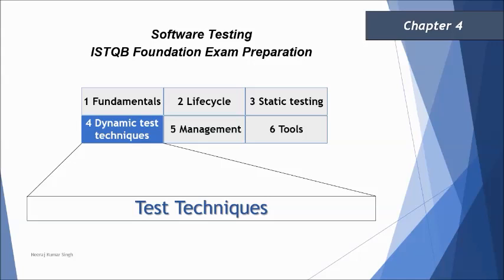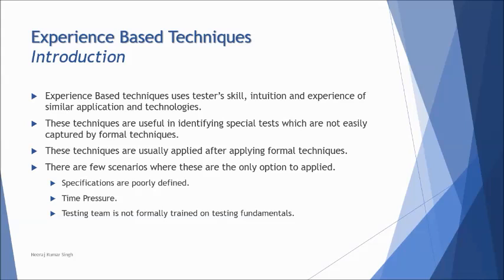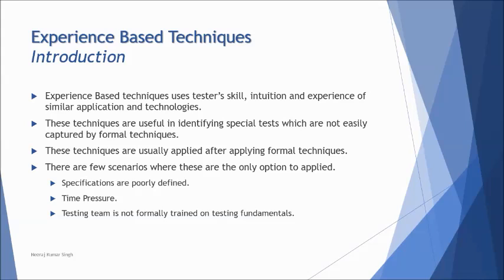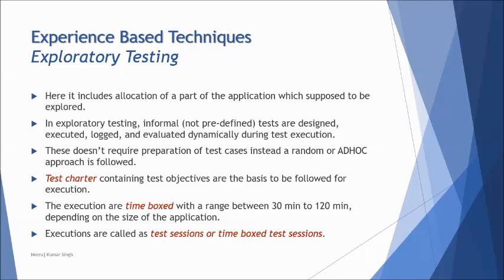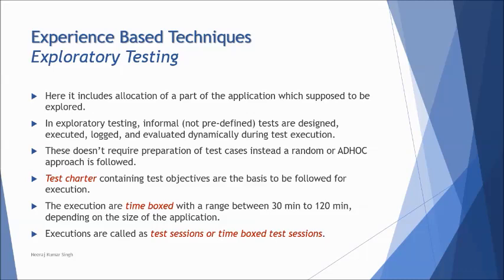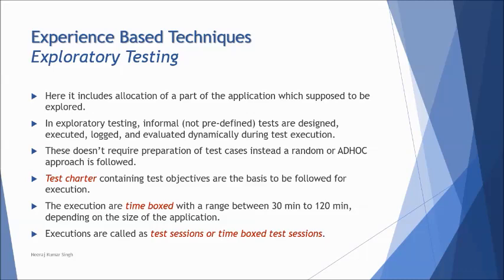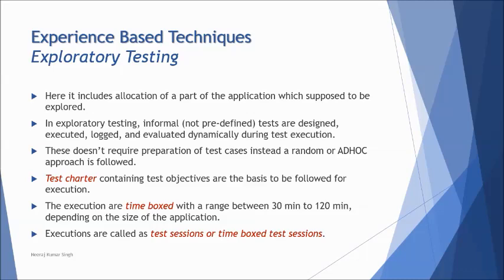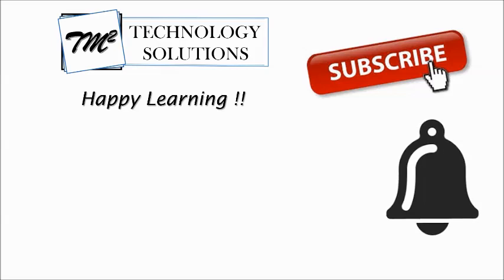ISTQB Foundation Level | 4.4.2 Exploratory Testing | Test Charter | Informal Testing ISTQB Tutorials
This tutorial will drive individuals about the understanding on Chapter 4 | 4.4.2 Exploratory Testing of ISTQB Foundation Certification.

Test techniques,
Test design techniques,
What is exploratory testing,
What are test session,
Experience based techniques,
How to minimize test cases,